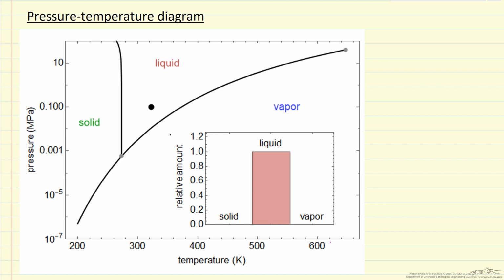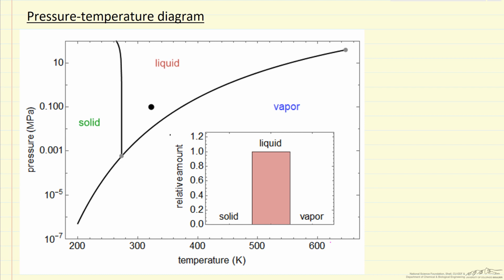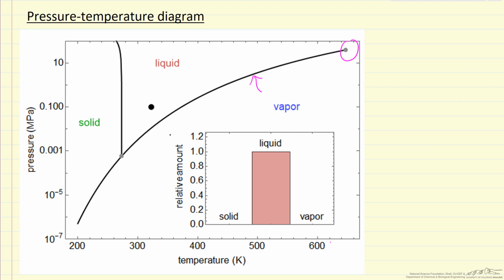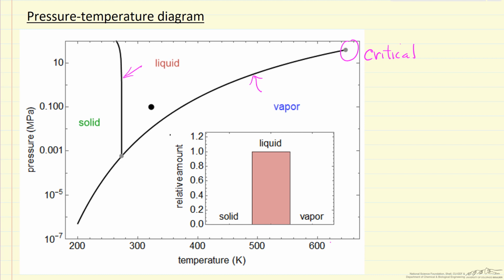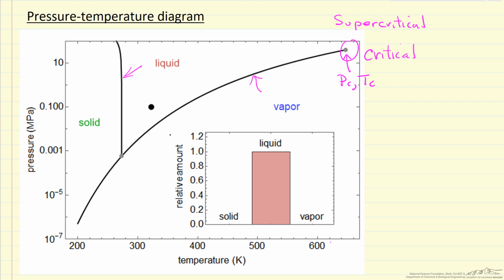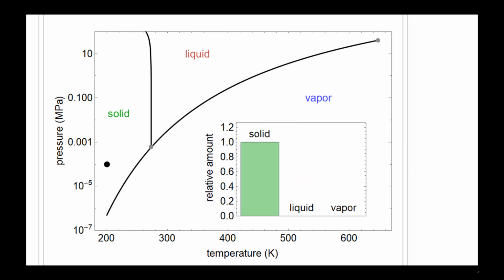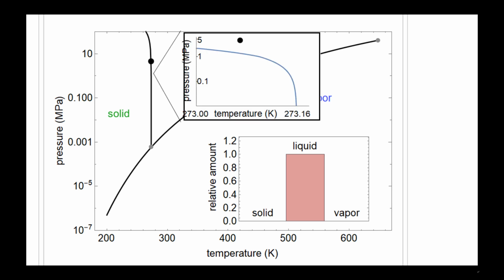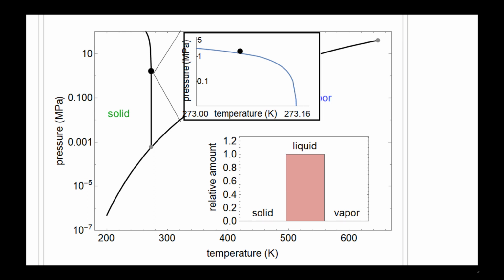Single-Component Pressure-Temperature Diagram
Organized by textbook Describes Pressure-Temperature diagram for a single-component. Made by faculty at the University of Colorado Boulder, Department of Chemical & Biological Engineering.